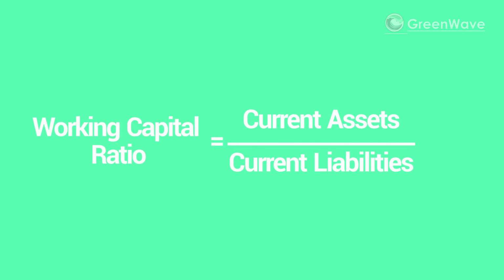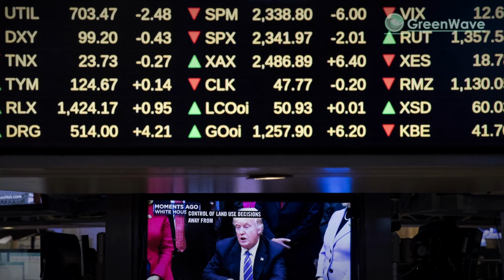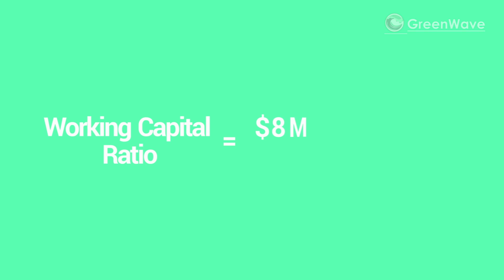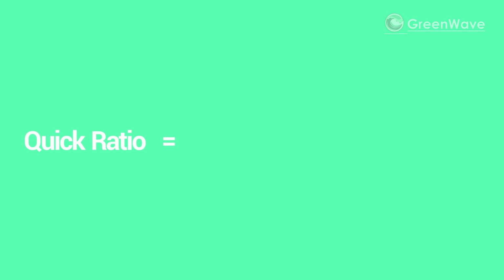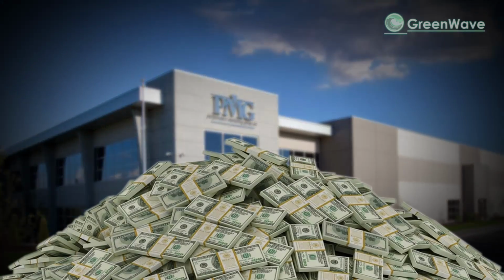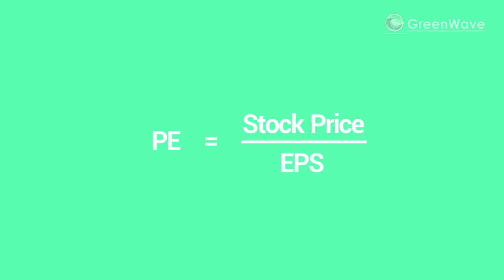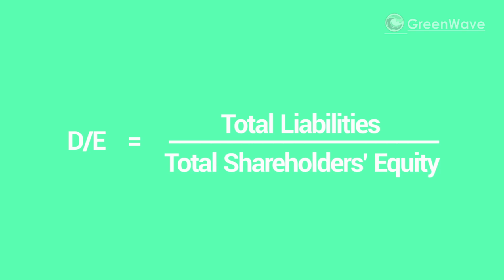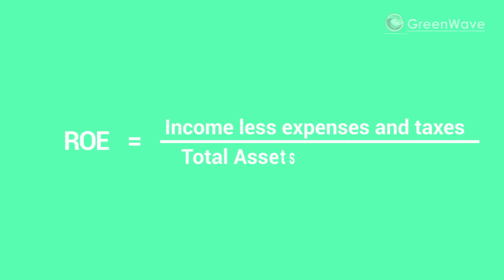Buy Undervalued Stocks Easily | Financial Ratios Explained | GreenWave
How to buy undervalued stocks and earn massive profits? In today’s easily comprehensible video, presented by GreenWave, you will learn the answer to this fairly simple, yet very important question. All the basic financial ratios are explained in this short video.

Intro- 00:00 - 00:40
Basic Explanation- 00:40 - 01:25
Working Capital (Current) Ratio- 01:25 - 02:57
Quick Ratio (Acid Test)- 02:57 - 04:00
Earnings per Share (EPS)- 04:00 - 04:37
Price to Earnings Ratio (P/E)- 04:37 - 05:37
Debt to Equity Ratio (D/E)- 05:37 - 06:37
Return on Equity (ROE)- 06:37 - 07:20
Outro- 07:20 - 07:45